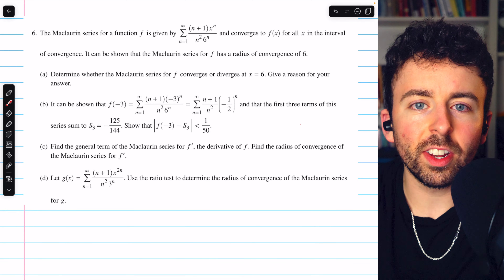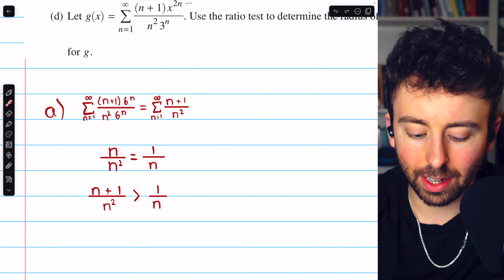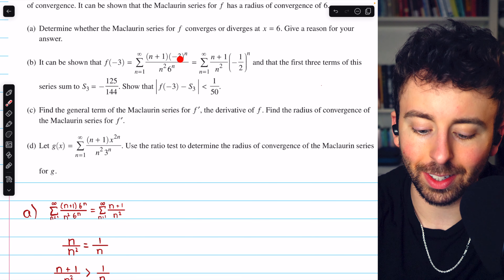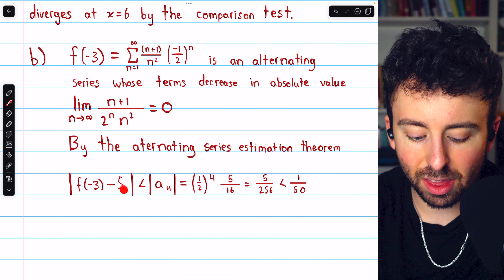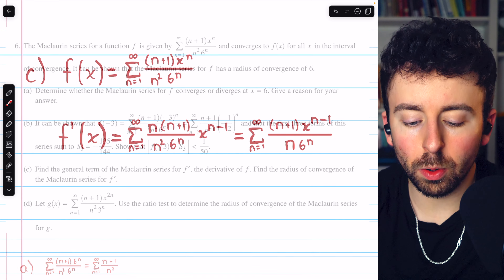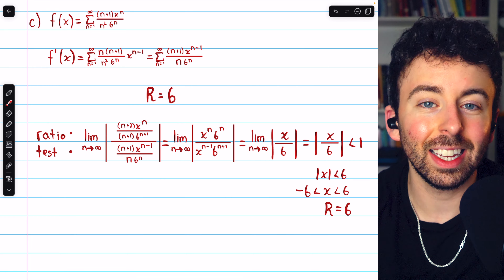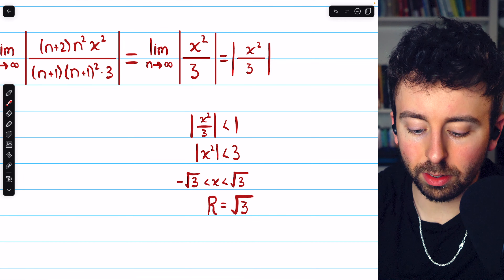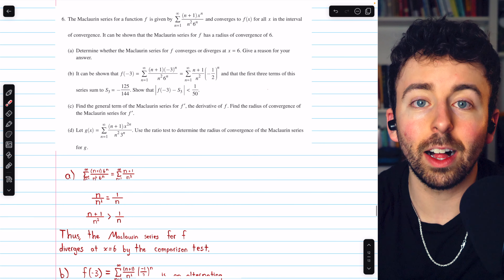2024 AP Calculus BC FRQ 6 Solution | Calculus 1 Exercises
We solve Free Response Question 6 from the 2024 AP Calc BC exam. This problem concerns a Maclaurin series, the direct comparison test, the ratio test, the alternating series estimation theorem, interval of convergence, and term by term differentiation of a power series.

0:00 Part A
2:25 Part B
5:52 Part C
7:33 Part D
10:51 Conclusion